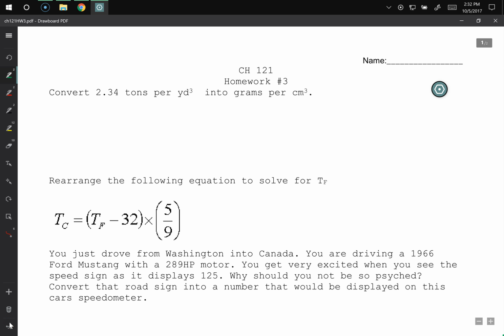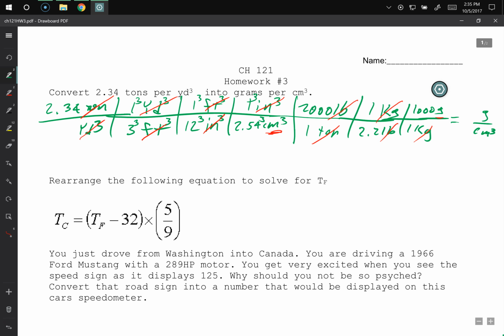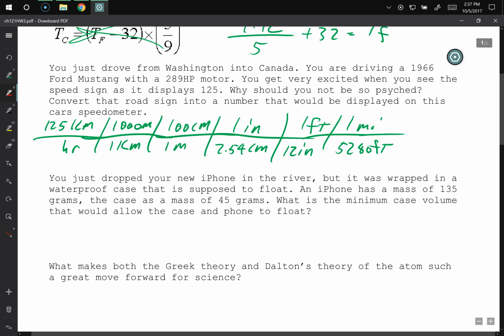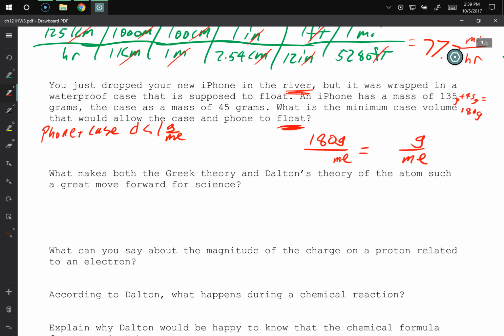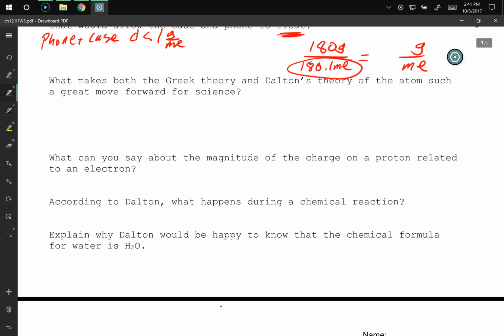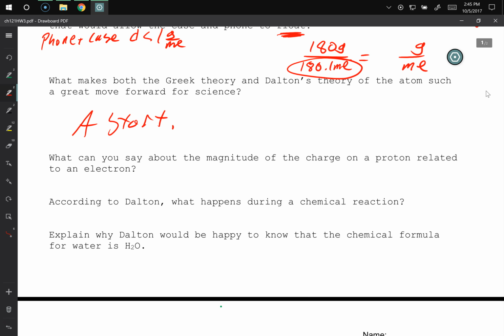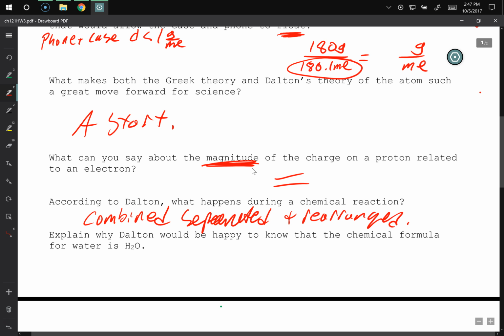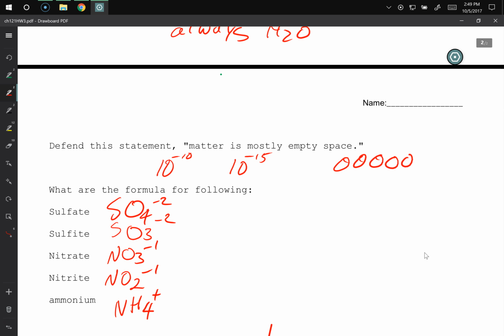HW 3 CH 121